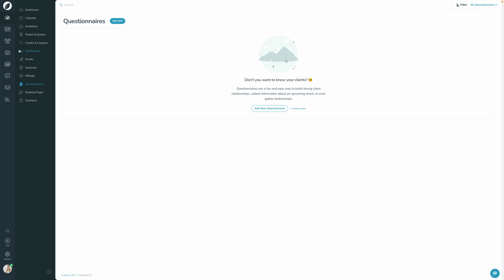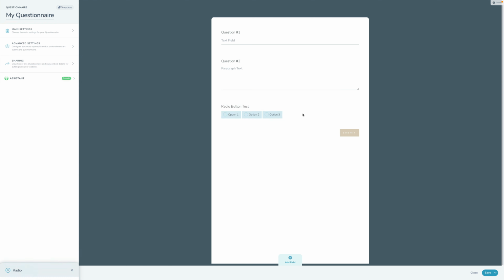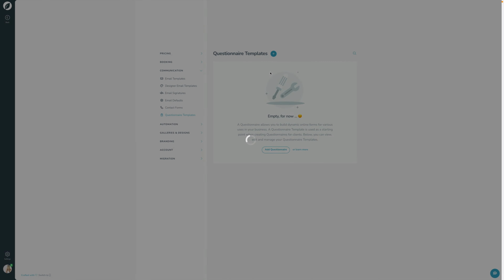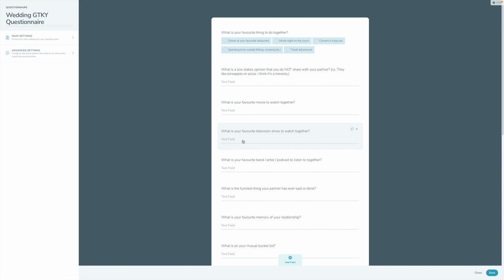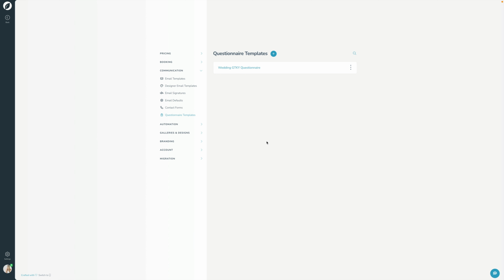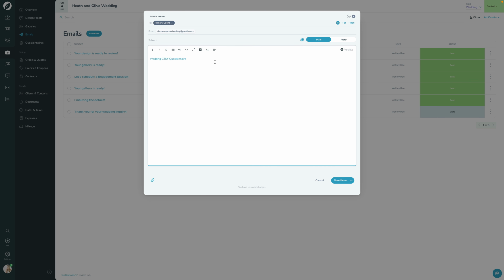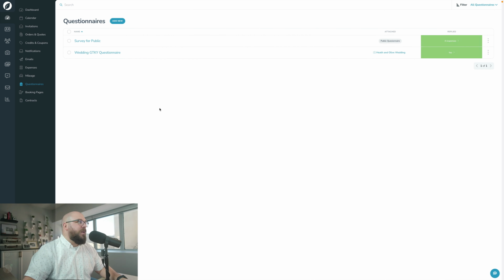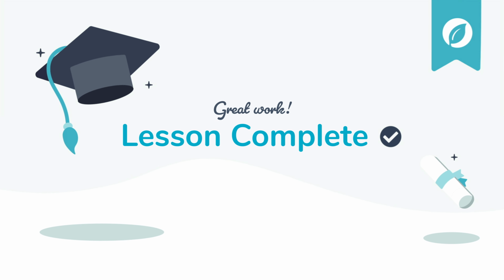Lesson 15: Create and view a "Questionnaire" | Sprout School - Module 3